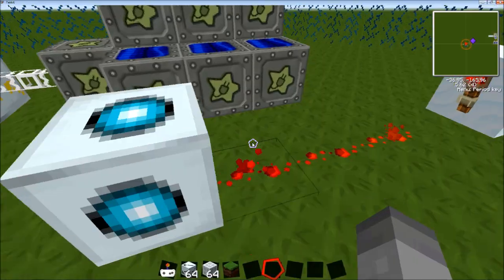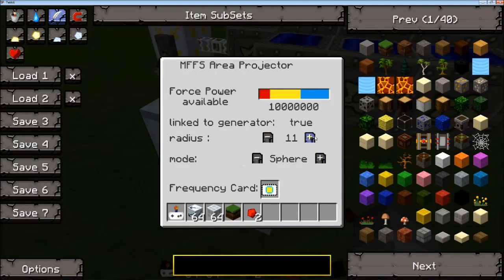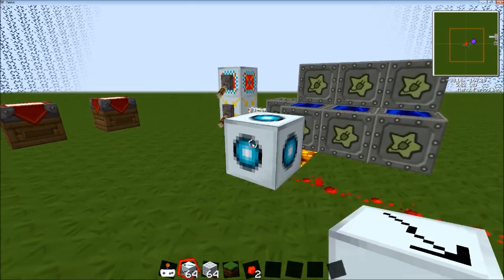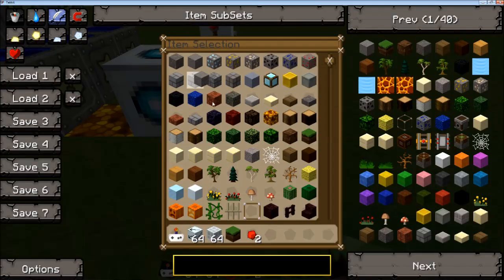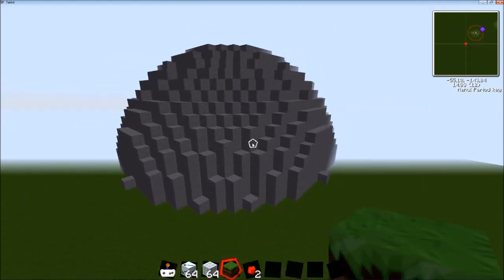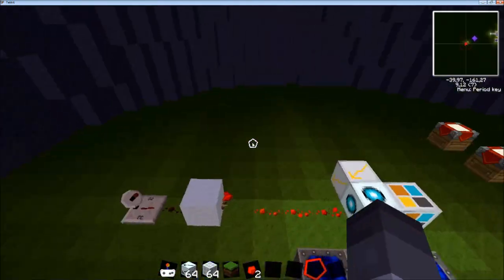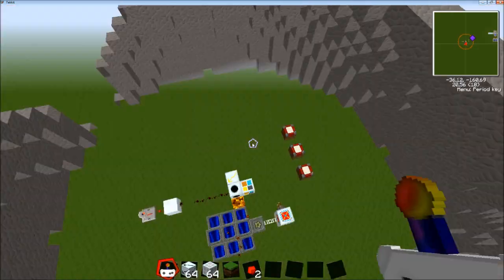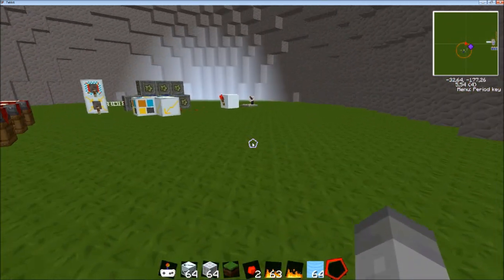Tekkit Tutorial Part 4 : Force Fields Part 2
This is my fourth tutorial about Tekkit. Today we talk about Forcefields again !

●Tekkit v 3
●Texture Pack : Sphax BDCraft 64*64